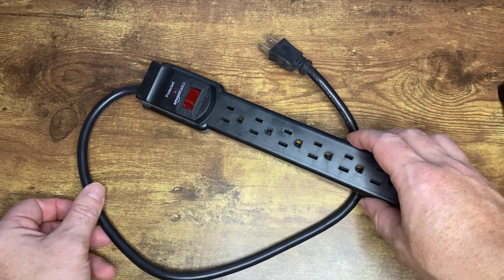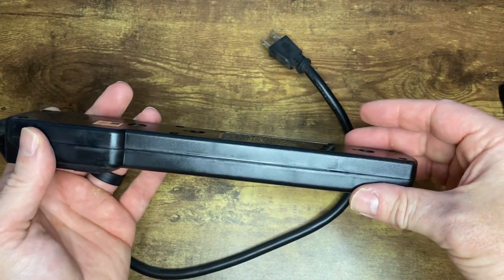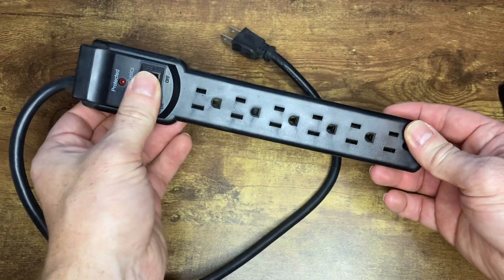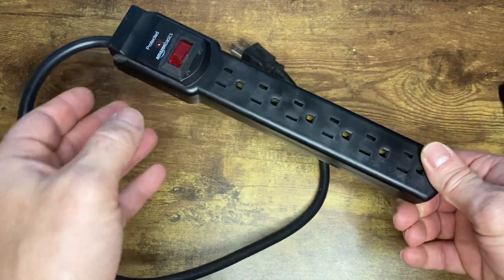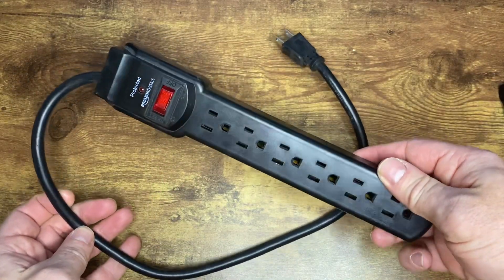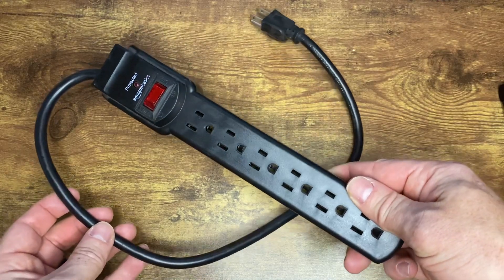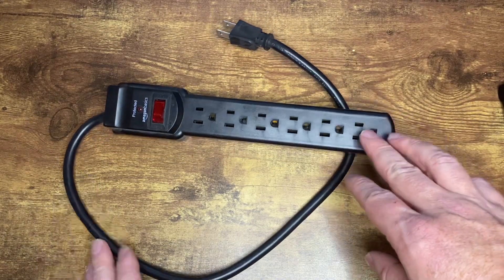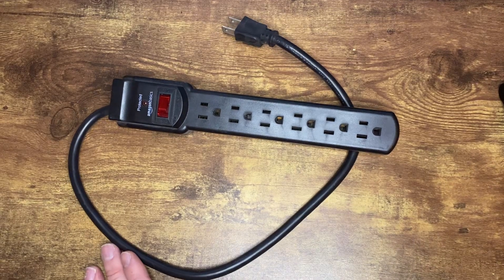Review: Amazon Basics 6-Outlet, 200 Joule Surge Protector Power Strip, Rectangle, 2 Foot, Black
Amazon Basics 6-Outlet, 200 Joule Surge Protector Power Strip, Pack of 2, Rectangle, 2 Foot, Black